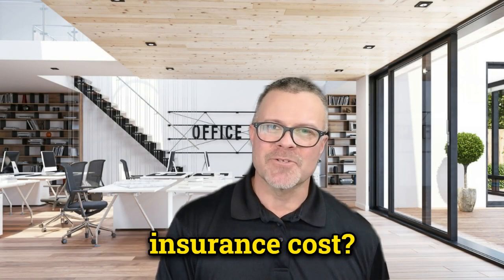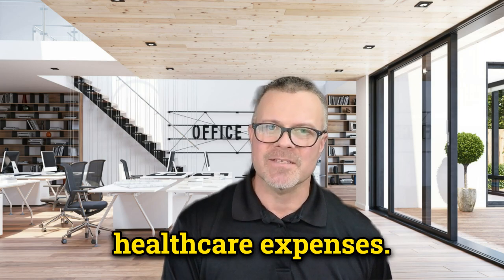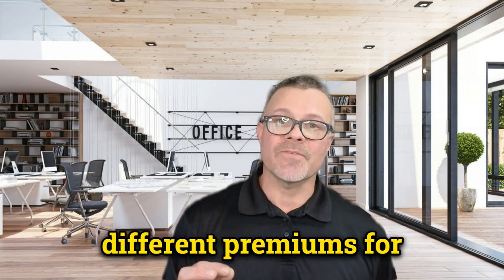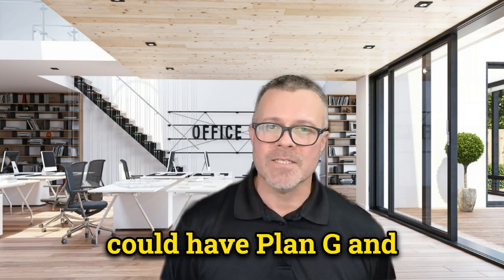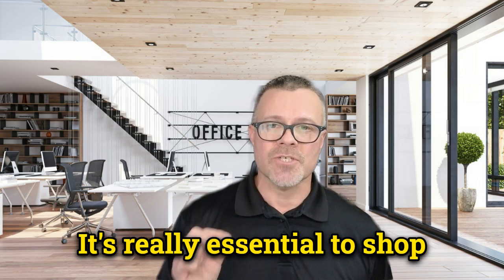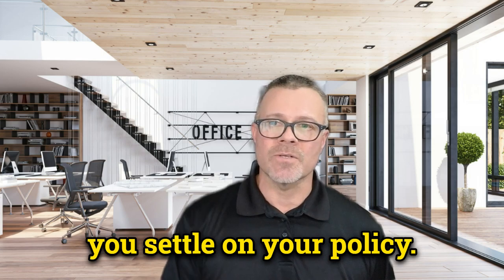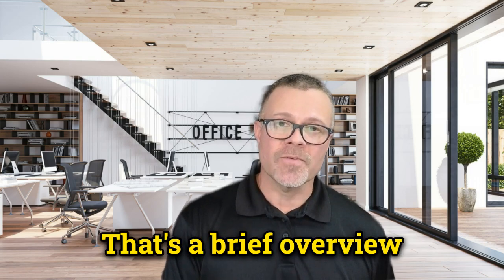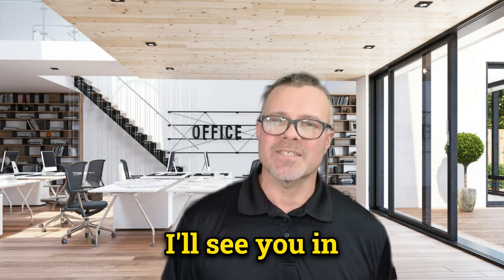How Much Does Medicare Supplement Insurance Cost? | Understanding Medigap Premiums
Wondering about the cost of Medicare Supplement Insurance plans? In this video, I'll explain the factors that can affect your Medigap premiums, helping you budget for your healthcare expenses.

🔹 Learn about the factors affecting Medigap plan costs
🔹 Discover the impact of plan type on Medicare Supplement premiums
🔹 Understand the importance of comparing costs across different insurance companies and rating methods
🔹 Explore how your location can influence Medigap plan costs